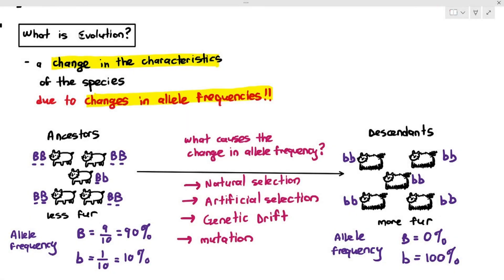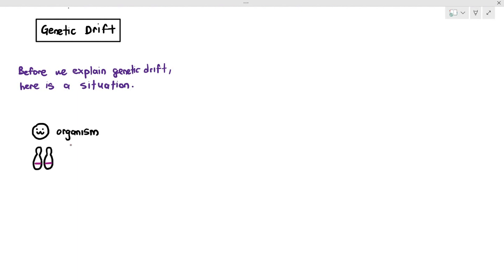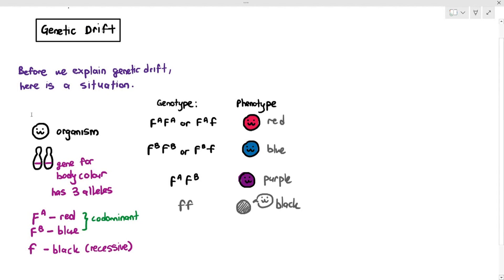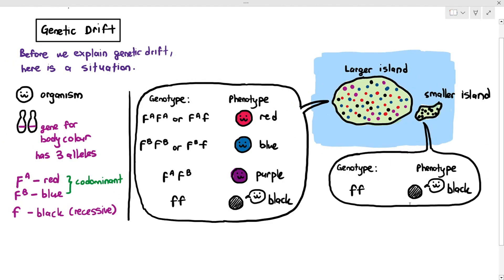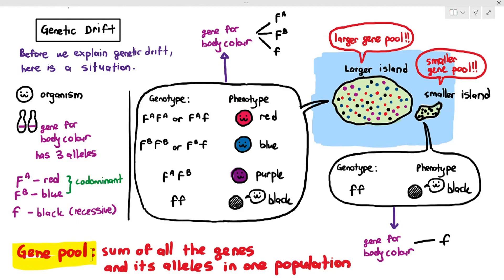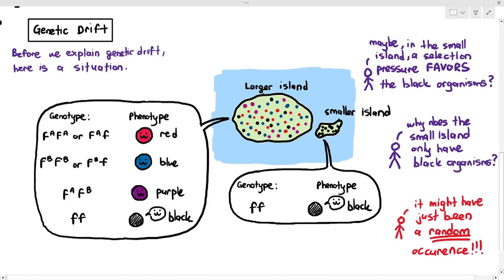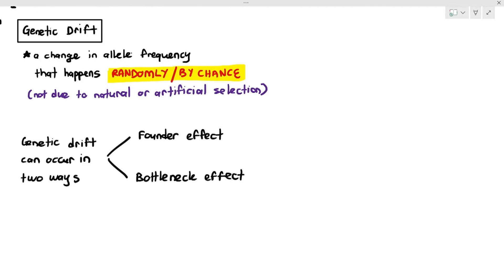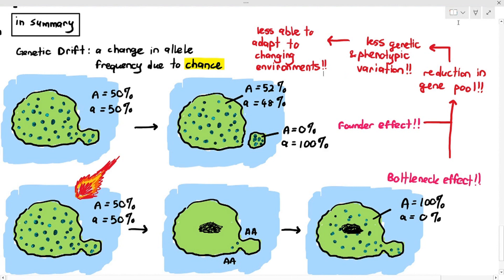17-11 Genetic Drift: Founder & Bottleneck Effect (Cambridge AS A Level Biology, 9700)